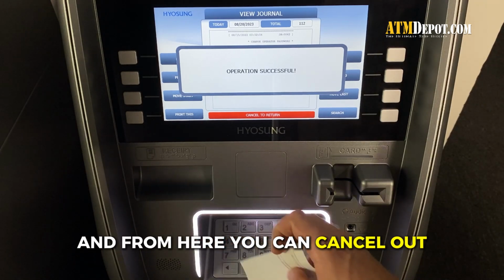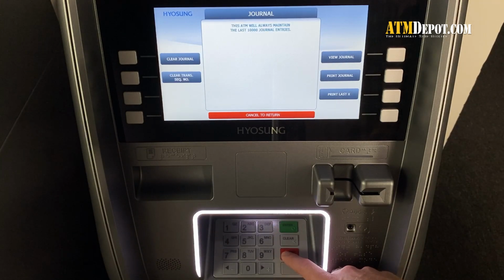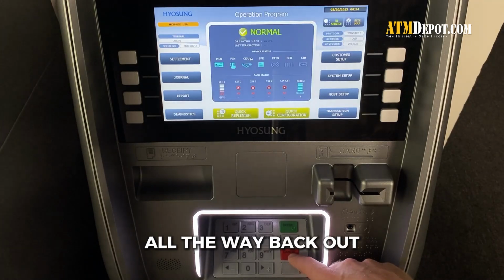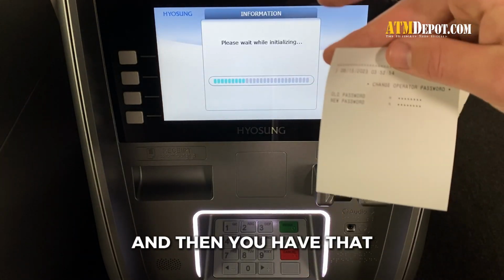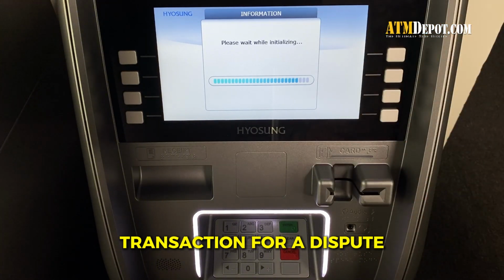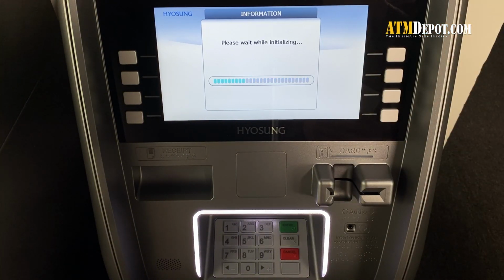How to Print a Transaction Journal on Your Hyosung 2600 SE ATM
→ Need to resolve a transaction dispute on your Hyosung 2600 SE?
This video shows you step-by-step how to access and print your ATM journal.

Perfect for new IADs, small business owners, and ATM techs.

Here’s what you’ll learn:

→ How to log in to your Hyosung 2600 SE’s operator menu

→ Where to find the journal function

→ What types of activity show up in the journal

→ How far back to print for a dispute

→ Tips for printing the right transaction range

→ How to return to the main screen after printing

This is essential if you’re running your own ATM or managing disputes for merchants.

Printing journals keeps your operations smooth, protects your cash flow, and supports great customer service.

Running into issues like this is common.
Knowing how to handle it fast sets you apart.

Are you managing your own ATMs yet?

Want more help with installs, disputes, or processing?

Visit ATMDepot.com to start or scale your ATM business.

Follow us for more tips and real-world help:
Facebook: ATM Depot - ATM Business HQ
X: @ATMDepot

Learn more about:
ATM business
Cash generating income
ATM placement
How to start an ATM business
ATMDepot support